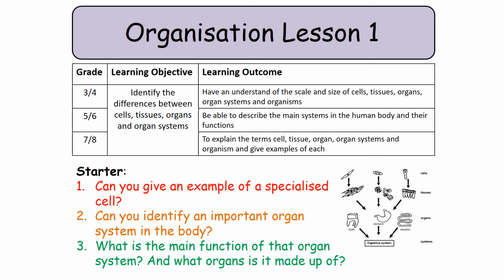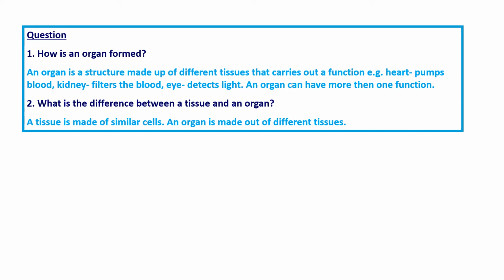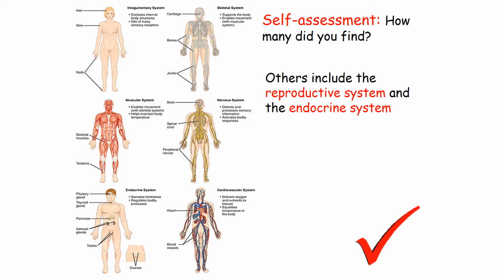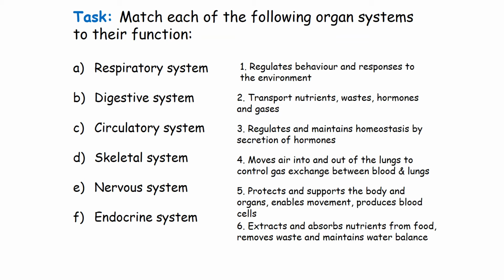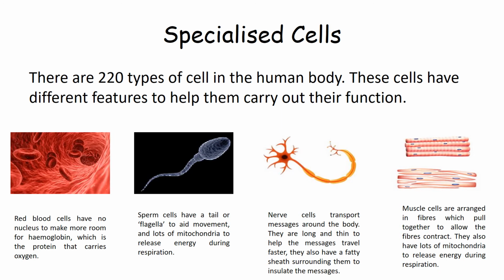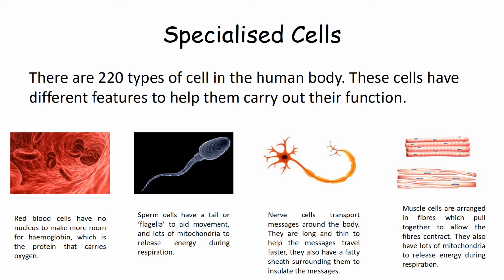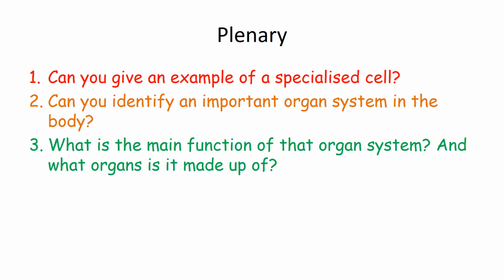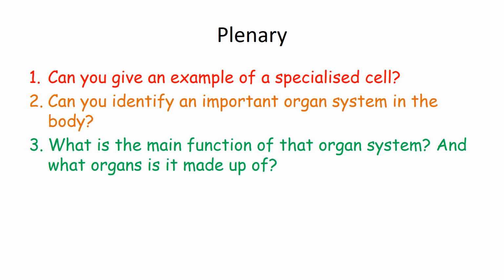Week 9 Year 9 Organisation Lesson 1